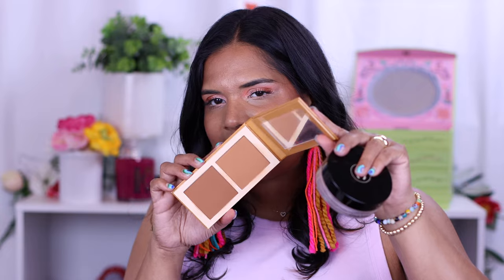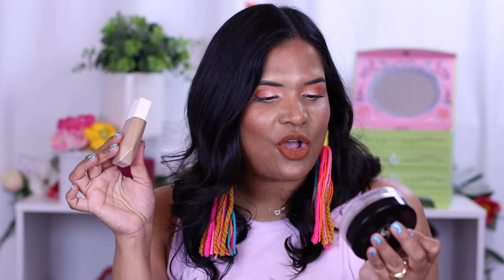Chanel Les Beiges Bronzing Cream & Chantecaille Perfect Blur Finishing Powder | Tan Girl Friendly?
Hi, in today's video i will be sharing my firstimpression on the ChanelLesBeigesBronzingCream395 and ChantecaillePerfectBlurFinishingPowder

Update - after trying the products out multiple times, here is a tiny update. i love the bronzer, still not sure about the powder. i need to continue trying it.

Shade reference ?
GuccinFluide De Beauté Fini Naturel - Natural Finish Fluid Foundation 340N - medium with neutral undertones
NARS Winter - Syracuse | Summer- Tahoe
Huda Beauty-  Summer - Gingerbread 430N
Huda Beauty Stick Foundation 405N Biscotti
Fenty Beauty- 370
Estee Lauder Double Wear 4N2 Spiced Sand
Rare Beauty - 370N
Profusion - Tan5